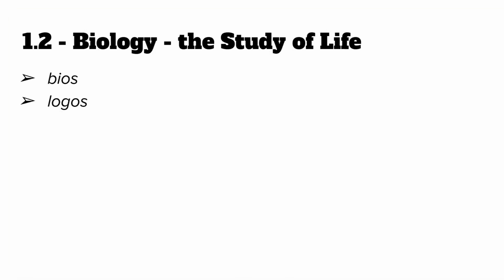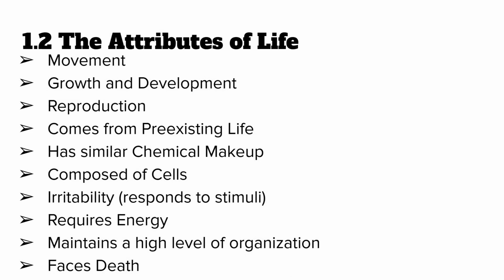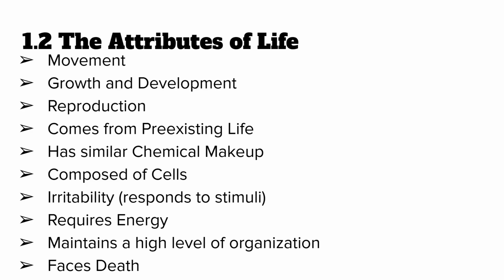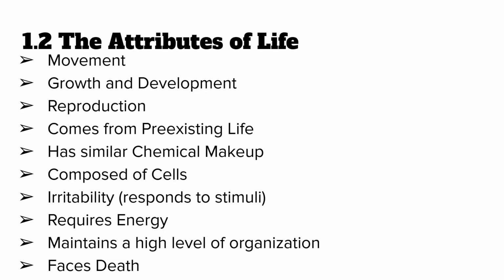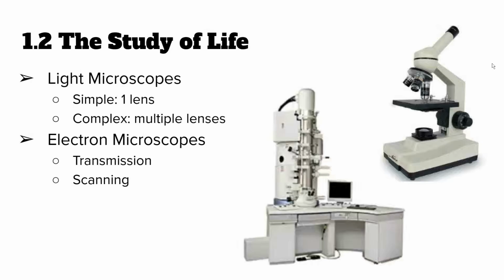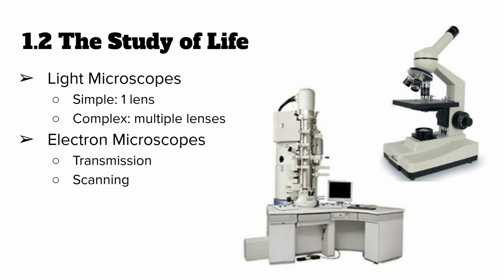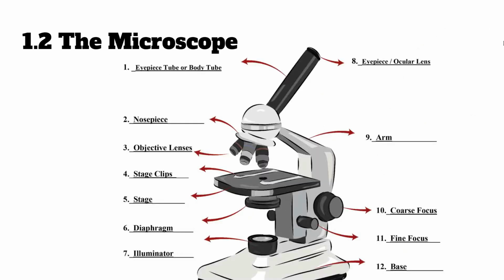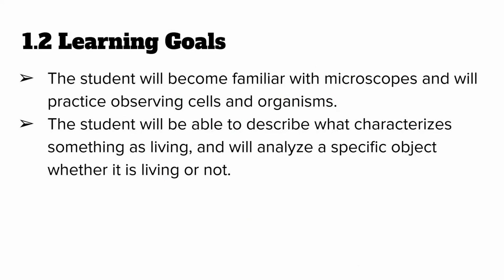1.2 Characteristics of Living Things and Microscopy